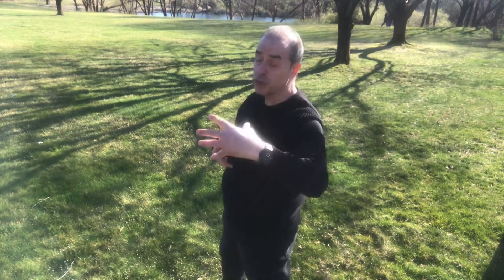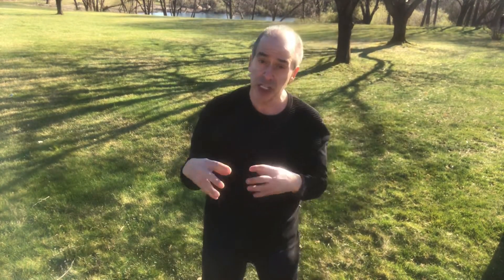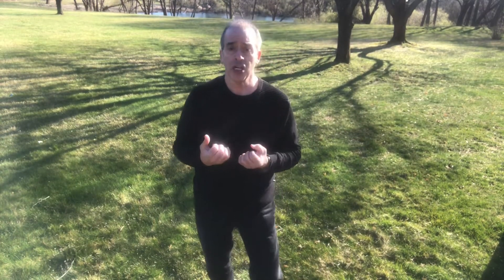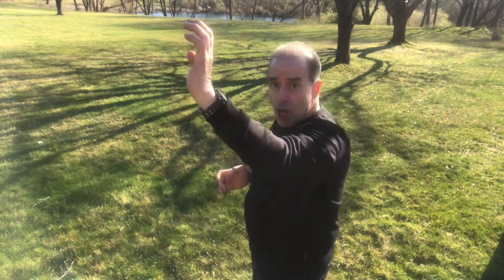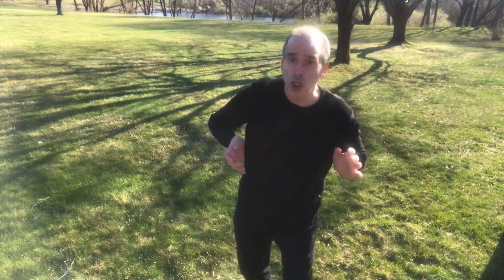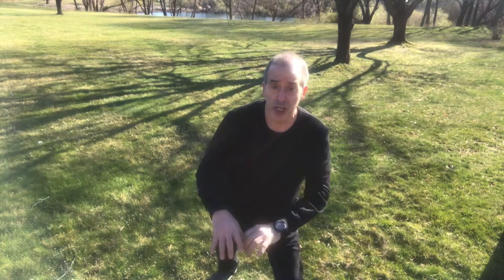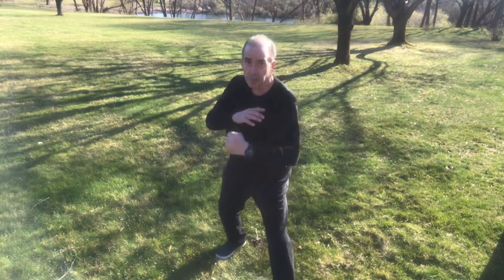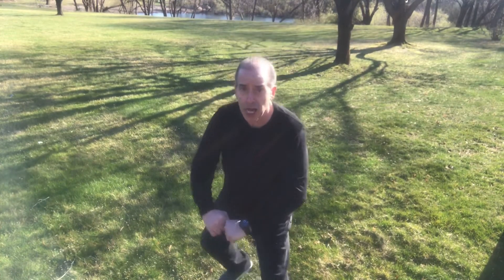Lesson #8 Yellow Belt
OSensei Joe teaching                            👉5-8 Basic retaliations🥋